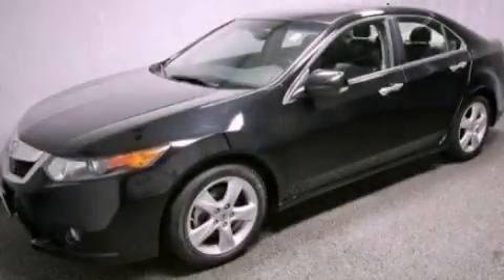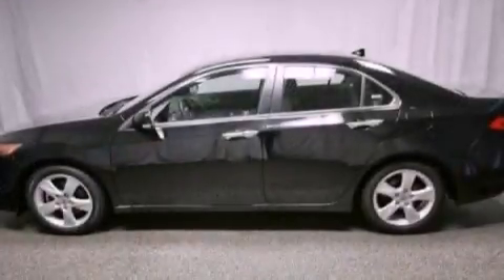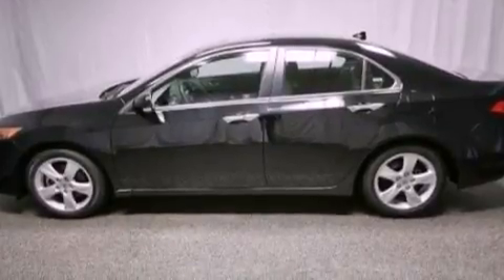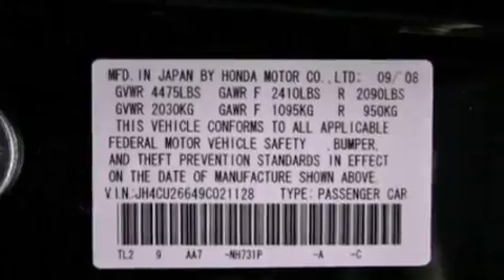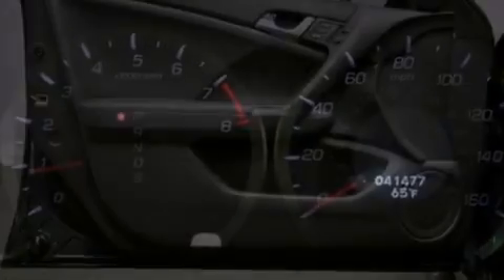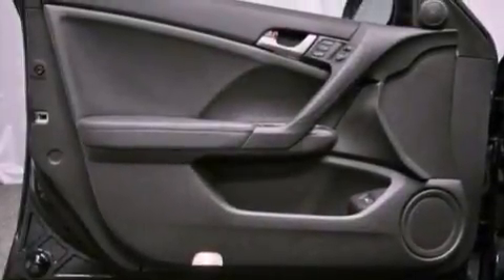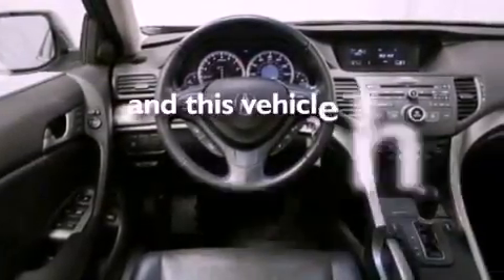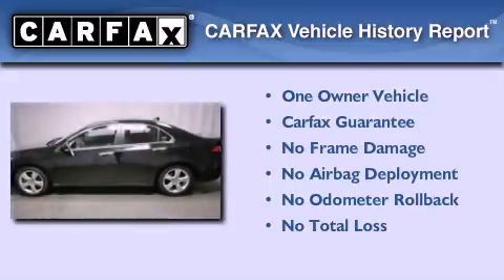2009 Acura TSX Westmont IL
Year : 2009
 Make : Acura
 Model : TSX
 Engine : 2.4L I4
 Trans . : Automatic
 Exterior : Black
 Miles : 41,457
 Interior : Black
 McGrath Acura of Westmont